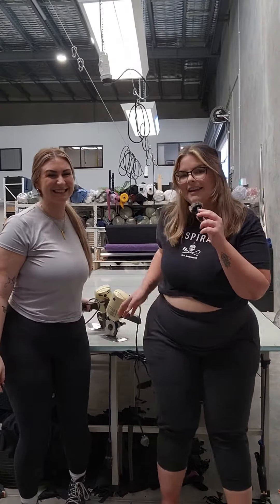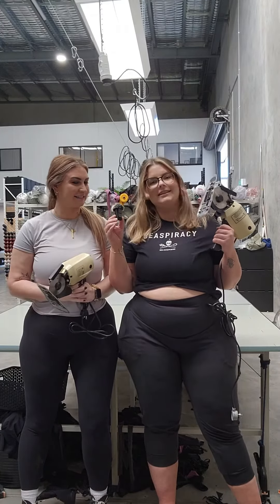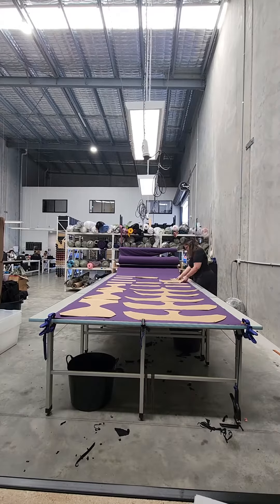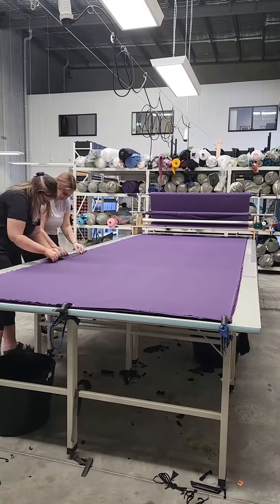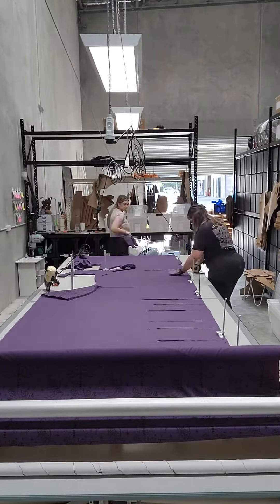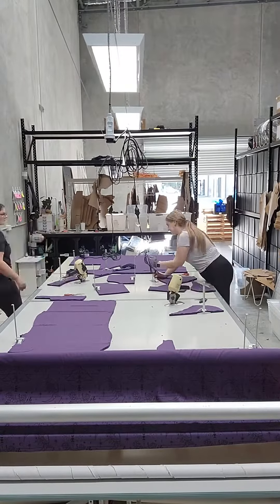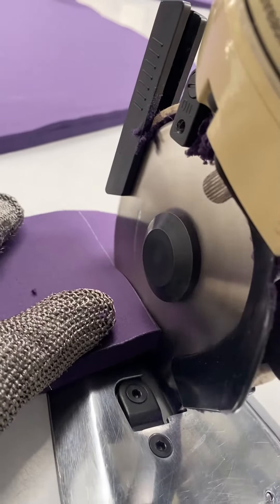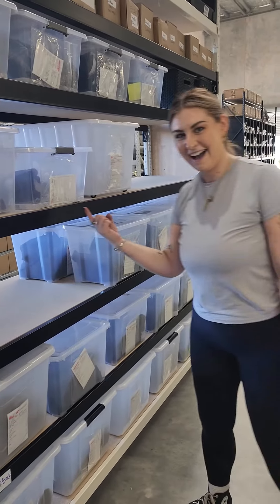CUTTING CUTTING TAKEOVER!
B and Jade have taken over cutting and they're absolutely loving it! 🥰 We're one week into cutting our sell-out Luna Luxe collection and dispatch has already started! 😍

As an Aussie manufacturer, it's extremely important to us that we are as environmentally friendly, and sustainable as possible which is why we LOVE offering our collections as presales. Presales give everyone the opportunity to grab exactly what they want and then we get to make garments for YOU and not landfill.

👑 What BTS do you want to see next from our team?